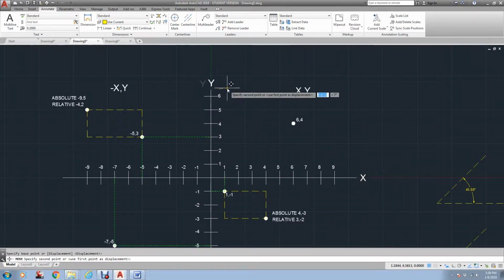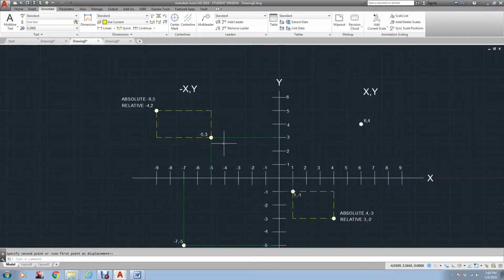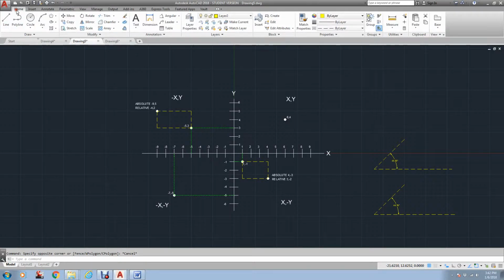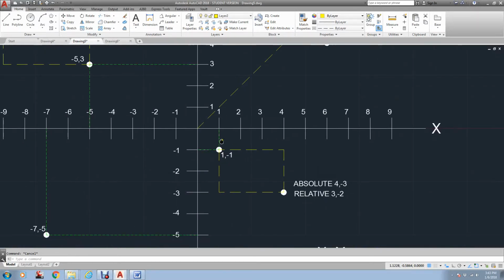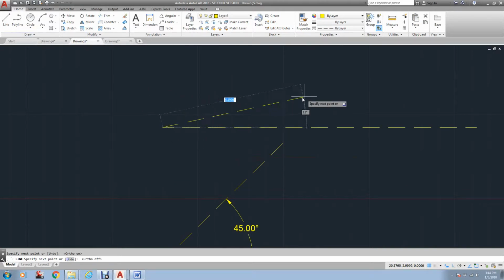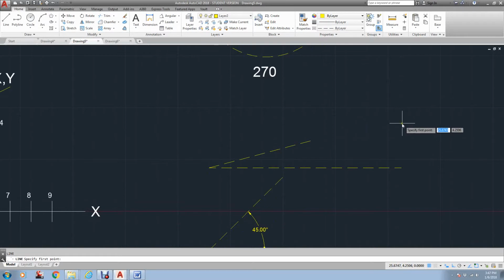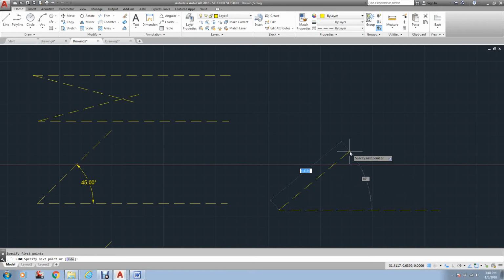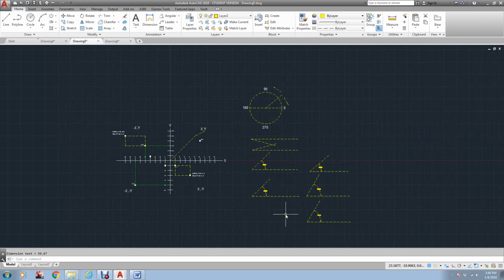2018 Introduction Autocad Dobson Coordinate Command